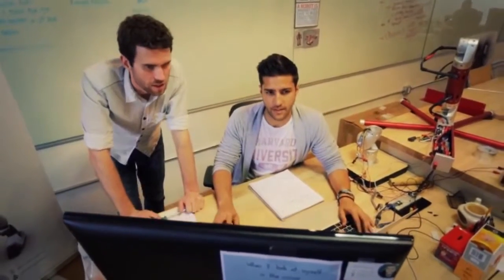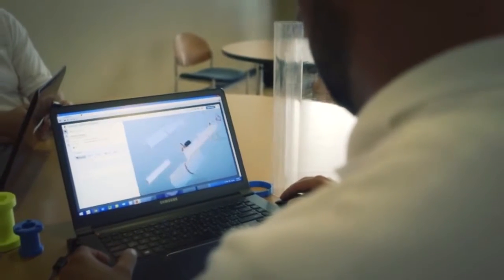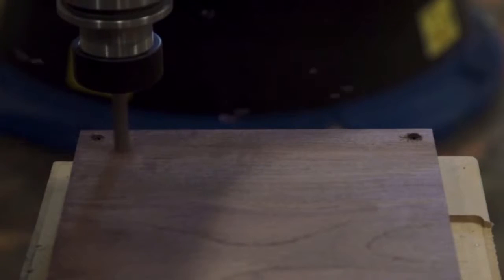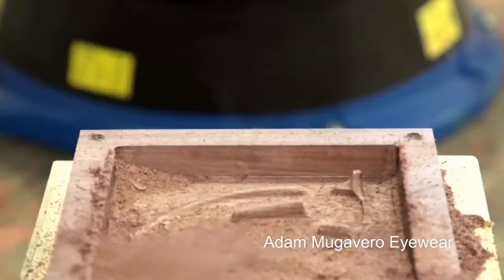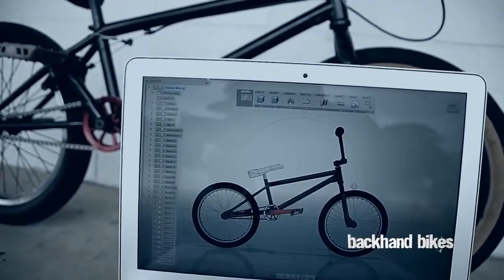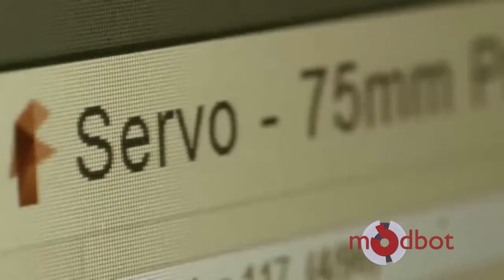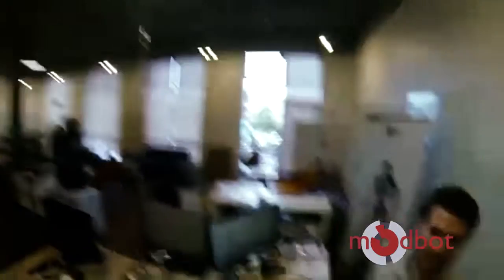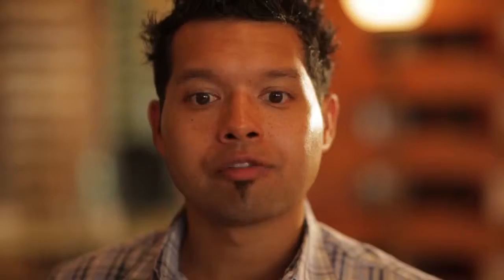MAPData - Mas o que é Fusion 360?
Descubra mais sobre a  plataforma de modelamento 3D que trabalha diretamente na nuvem!